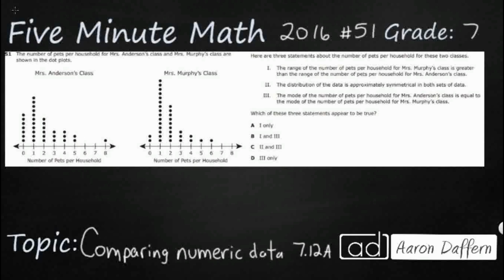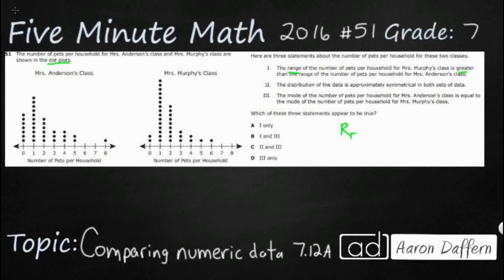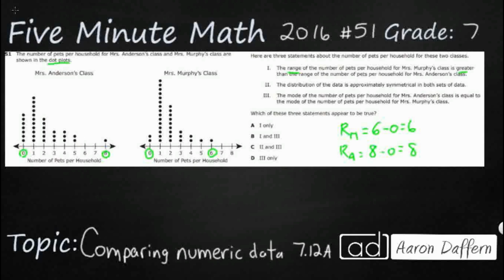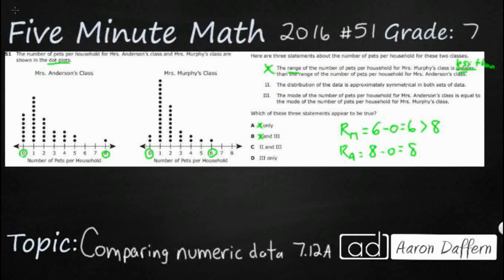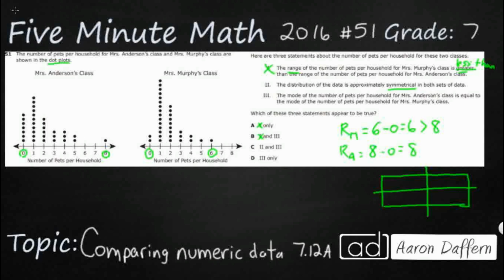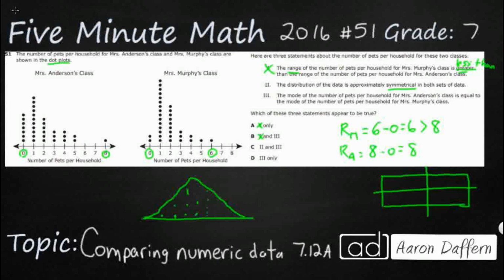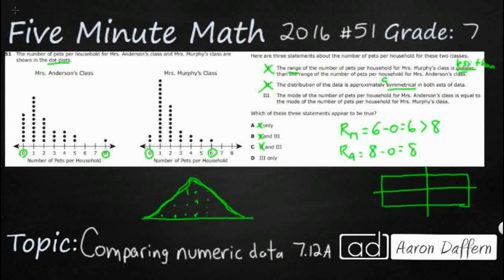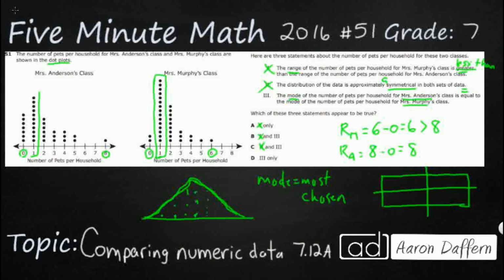7th Grade STAAR Practice Comparing Numeric Data (7.12A - #2)